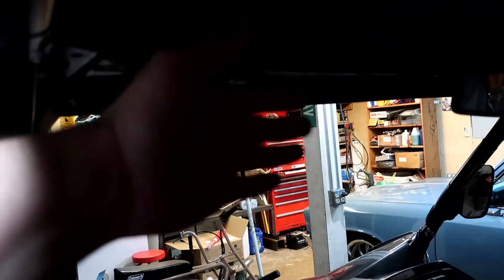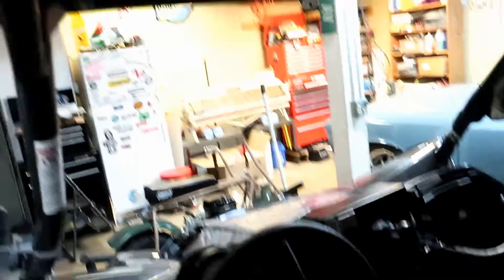Yamaha YXZ1000R NOAM NUTV4 Stereo Install | Marine Stereo System | UTV Stereo | Cheap Stereo YXZ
Here is the link to the NOAM NUTV4 Stereo System

In this video I show you how to install the NOAM NUTV4 Stereo system in my 2019 YXZ1000R.  The NOAM NUTV4 sound system is a great, affordable sound system for your side by side, golf cart, boat or whatever you wanna add sound to that could potentially get wet.  The NOAM NUTV4 stereo system is a marine stereo system that is water resistant and can survive the elements of being outside. For the money, I think this is the best option for a UTV stereo. At $220 it's really hard to beat the price/quality of the NOAM NUTV4 stereo system.